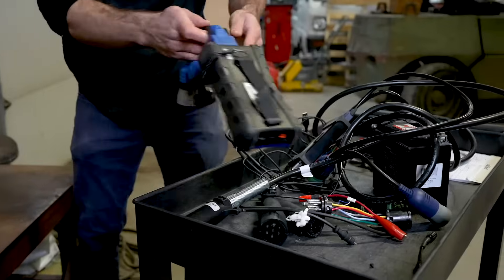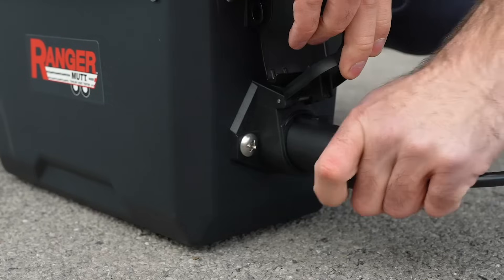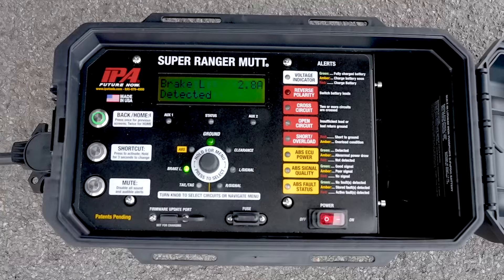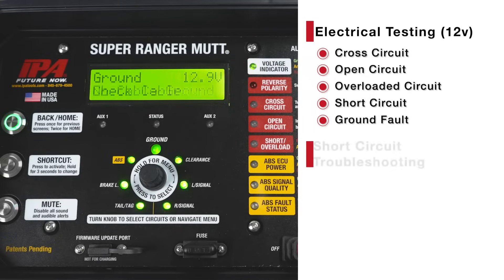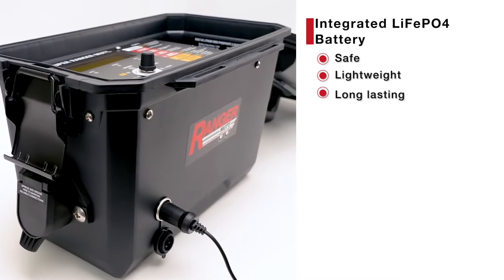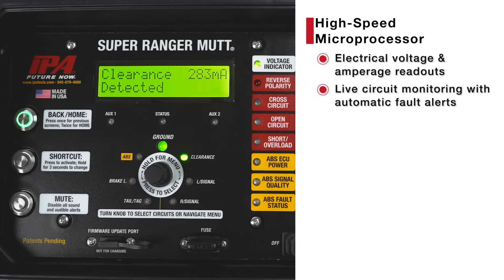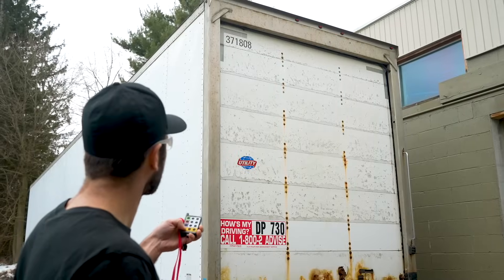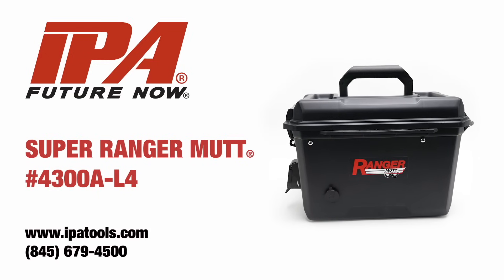4300A-L4 The Super Ranger MUTT®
The Super Ranger MUTT® is the industry’s first self-contained, ultra-portable electrical and ABS trailer tester.  The Super Ranger MUTT® offers full diagnostic capabilities while working onsite, offsite, or in the field, making trailer testing, fast, easy, and convenient.

Integrate one-man trailer testing with this easy-to-use, remote-controlled trailer tester with advanced ABS and trailer light diagnostics. It includes an internal lithium battery, is microprocessor controlled, and features state-of-the-art current sensing, computer-controlled circuit protection, live circuit monitoring with automatic pass/fail calculations, as well as digital voltage and amperage draw readout.